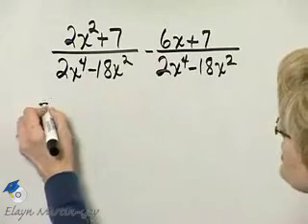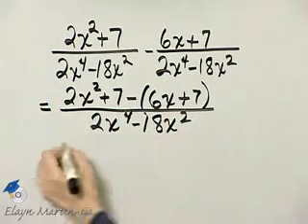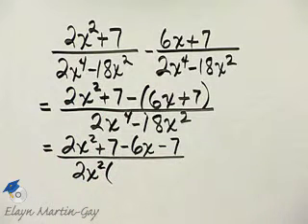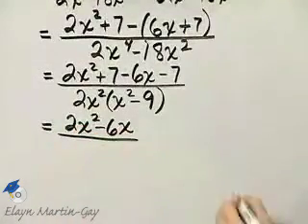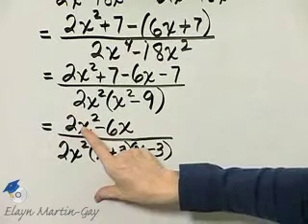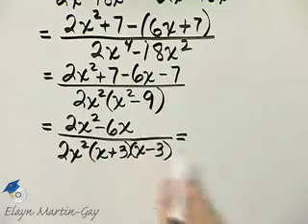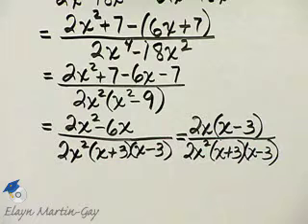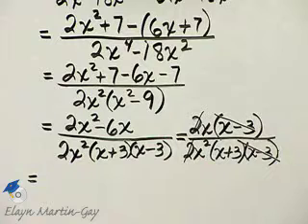Martin-Gay Intermediate Algebra 6th Ed Ch 6 Ex 11